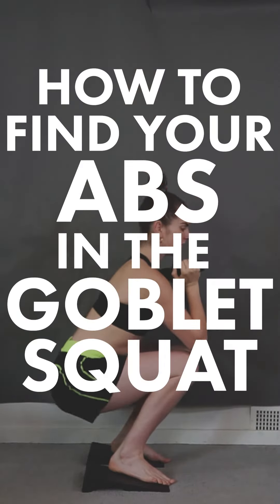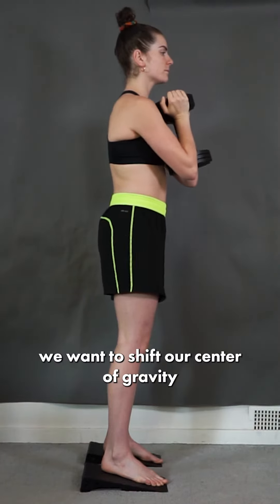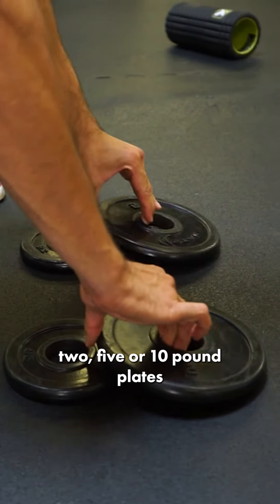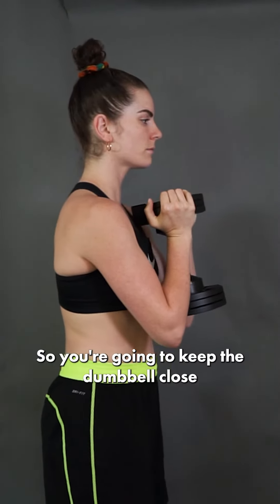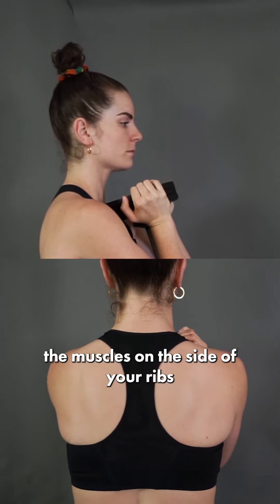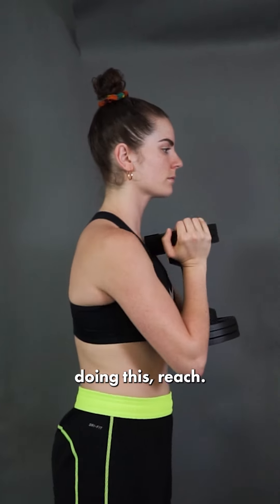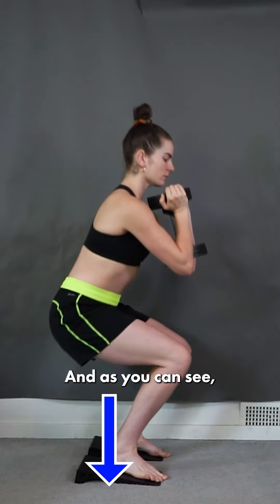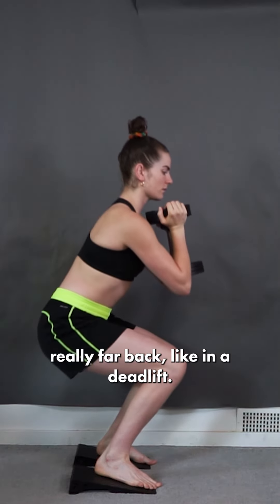Improve Your Squat Technique (Find Abs)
Many people complain of back pain in their squats, or not being able to feel their legs and glutes.

These are some tips to not only help make the exercise more comfy and feel the target muscles, but also help you get lower which can help make the exercise more effective while improving your mobility.